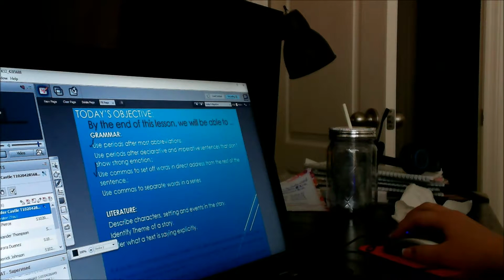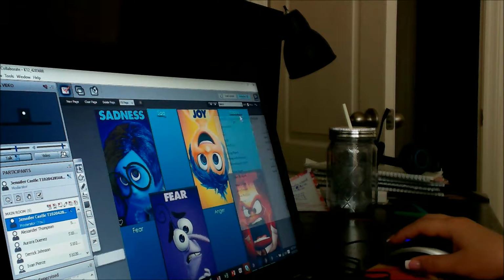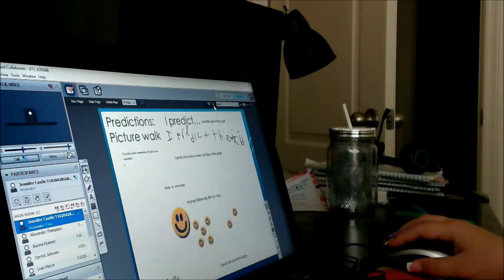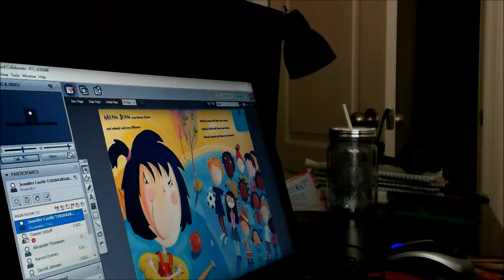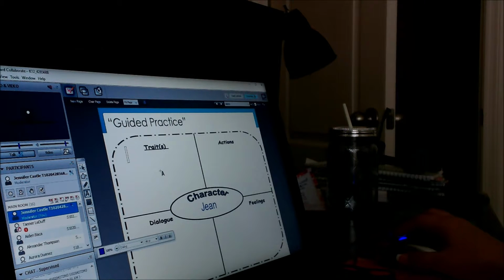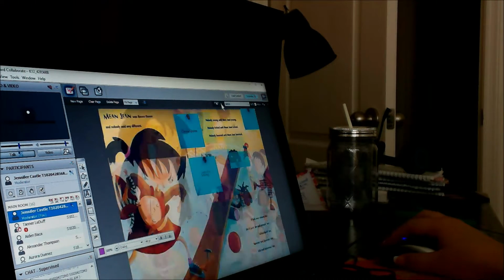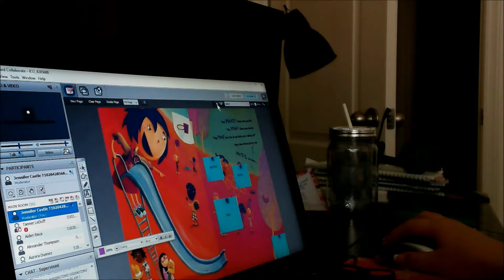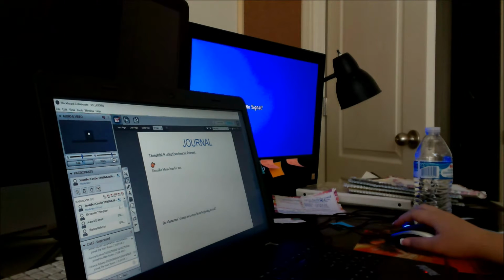Field Experience Video